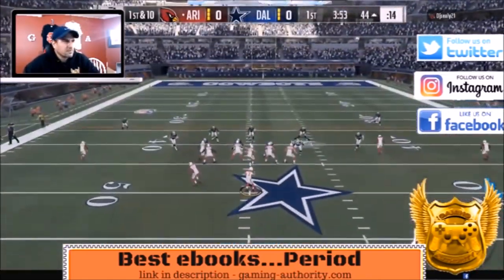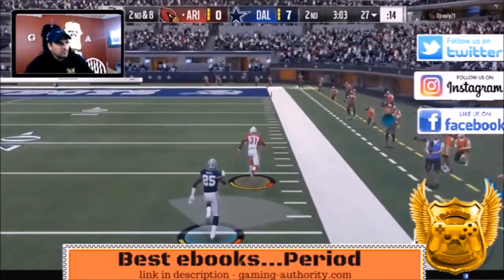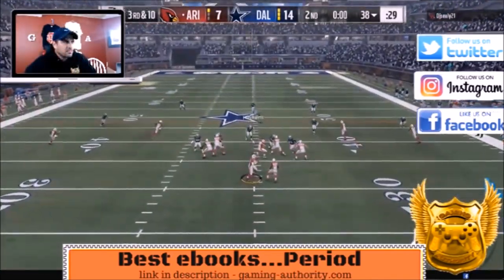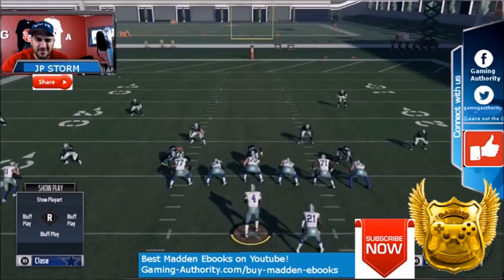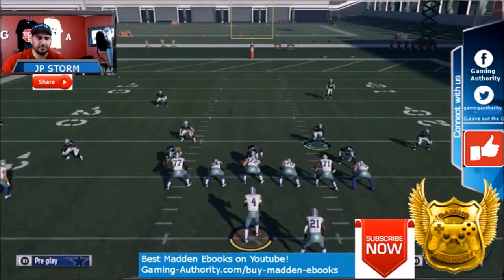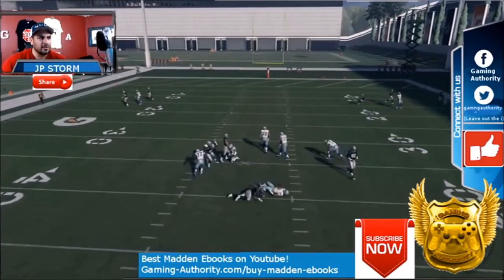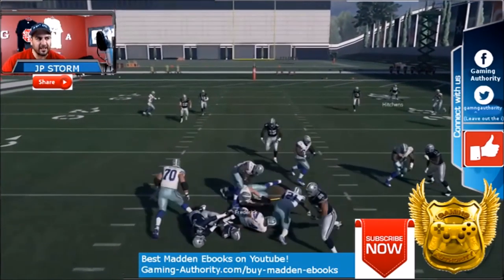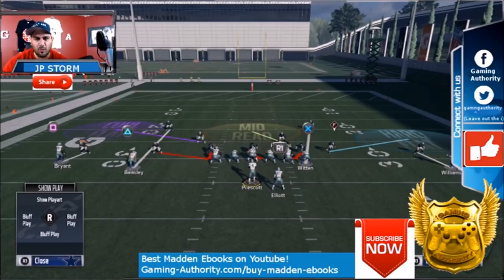BEST DEFENSE IN MADDEN 18. BEST BLITZ IN MADDEN. BEST DOLLAR 3-2-6 DEFENSE IN MADDEN. SACK THE QB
BEST DEFENSE IN MADDEN 18. YOU CAN SEND THE BEST BLITZ FROM ANY SIDE OF THE LINE WITHOUT YOUR OPPONENT KNOWING WHERE THE BLITZ IS COMING FROM. YOU CAN PLAY THE PASS WHEN YOUR OPPONENT THINKS YOUR SENDING THE BLITZ. YOU CAN PLAY CONFUSING COVERAGE FROM THIS ALL AROUND BEST DEFENSE. YOU CAN LOCK UP ANY TYPE OF PASS AS LONG AS YOU KNOW YOUR QUICK ADJUSTMENTS. THIS IS THE BEST DEFENSE IN MADDEN. YOU WILL MAKE YOUR OPPONENT QUIT. WATCH THE WHOLE VIDEO TO SEE ALL THE DIFFERENT TYPES OF ADJUSTMENTS YOU CAN DO.

list=PL_HH08imYpjAjQ5TBJHwvc2B0fGQ6umHy

We also have the best Labbed plays and we lab all the time.